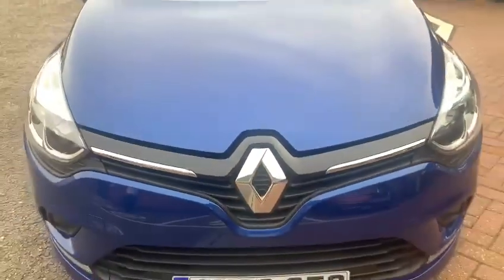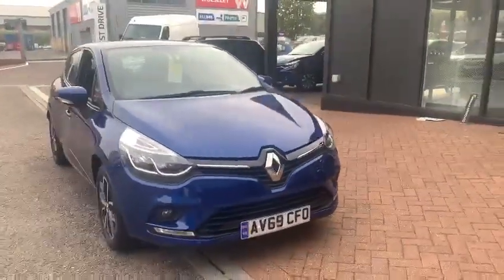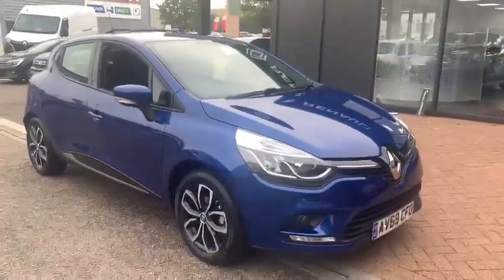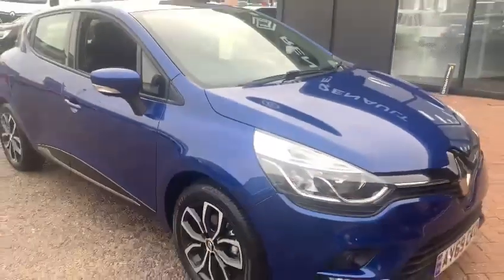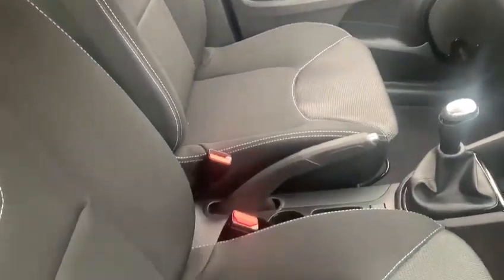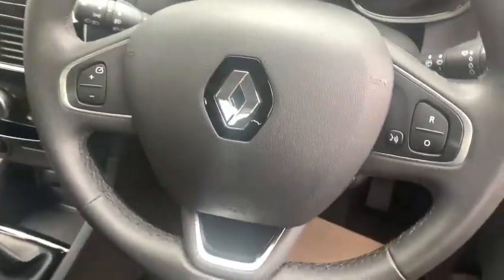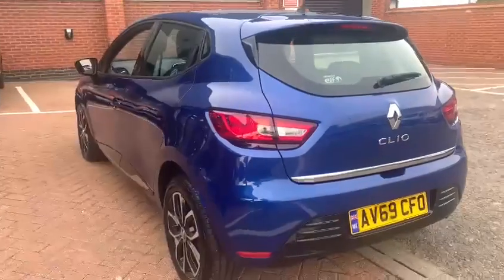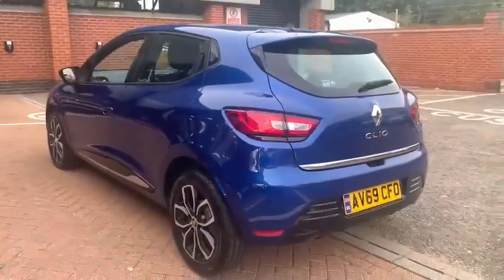Renault Clio TCe90 Play 69 Plate with just under 10,000 miles at John Banks Renault Ipswich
Lovely Renault Clio TCe90 69 Plate located at John Banks Ipswich, 4 Goddard Road, Ipswich, IP1 5NY 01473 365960